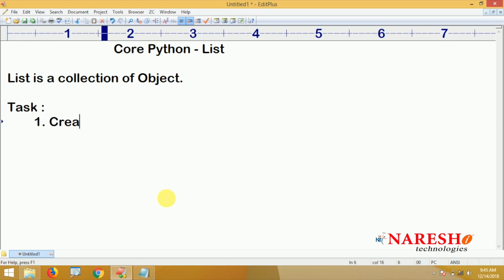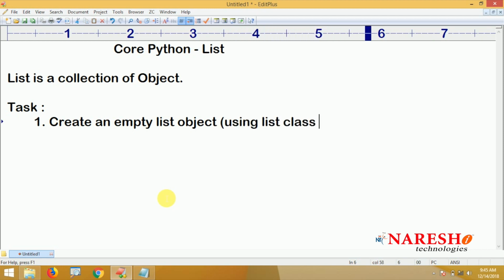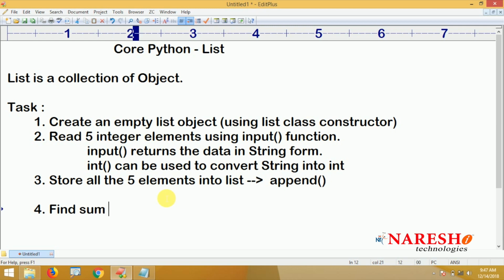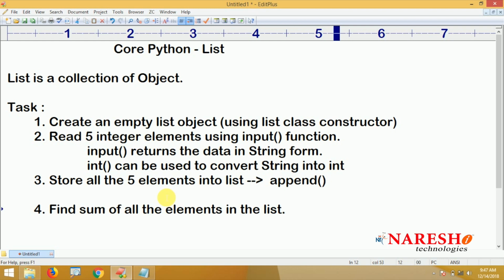Python Challenges #5 | List is a Collection of Objects | Python Coding Challenges | Naresh IT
Python Challenges #5 | List is a Collection of Objects | Python Coding Challenges |